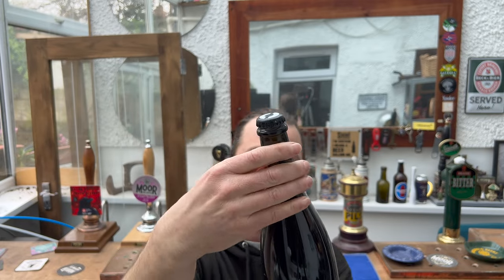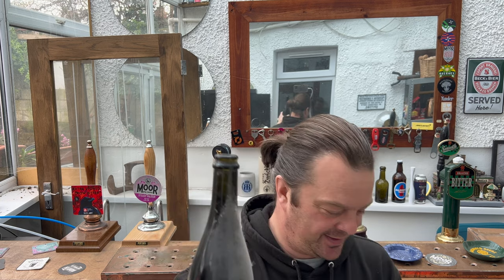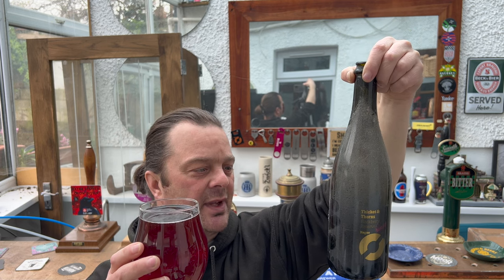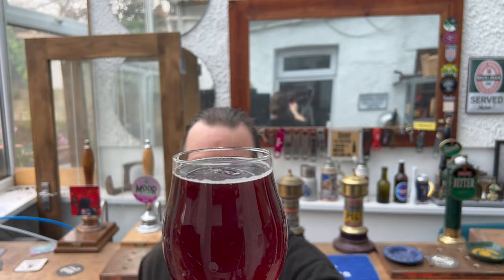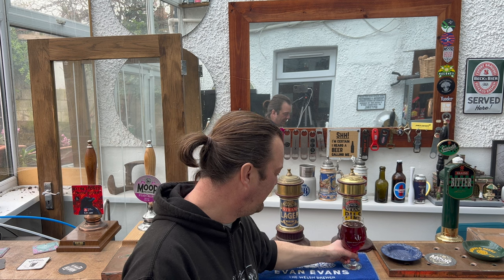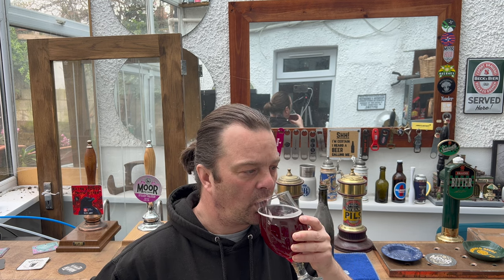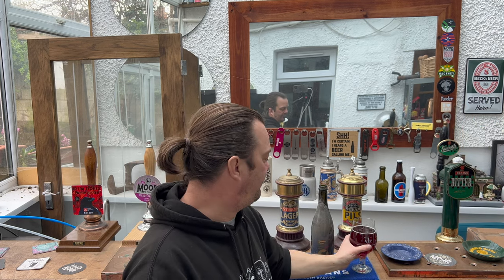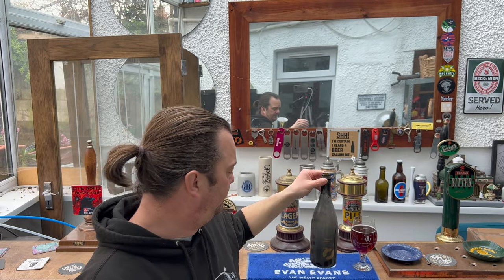Nøgne Ø Thicket & Thorns Barrel Aged Blackberry Reserve | Norwegian Craft Beer Review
Recorded In 4K Ultra HD Real Ale Craft Beer Reviews Nøgne Ø Thicket & Thorns Barrel Aged Blackberry Reserve | Norwegian Craft Beer Review

Nøgne Ø Thicket & Thorns Barrel Aged Blackberry Reserve , Norwegian Craft Beer Review , Nøgne Ø Thicket & Thorns , Barrel Aged Blackberry Reserve , Norwegian Craft Beer , Norwegian Beer , Nøgne Ø , Nøgne , Thicket & Thorns ,